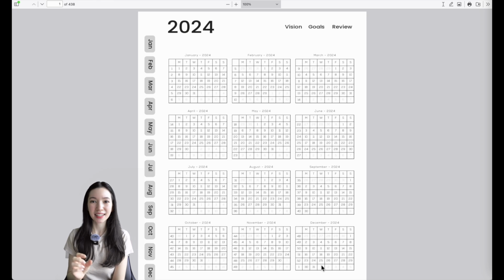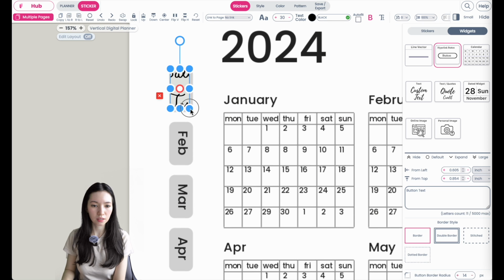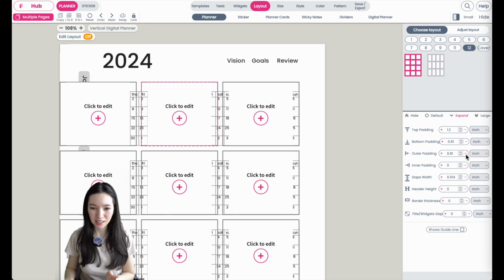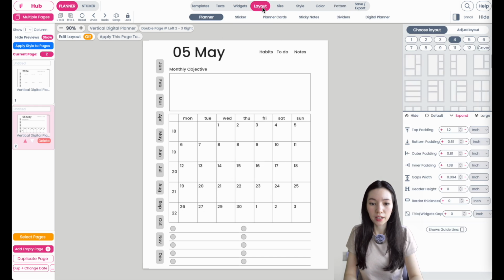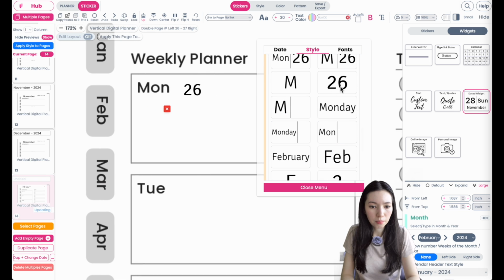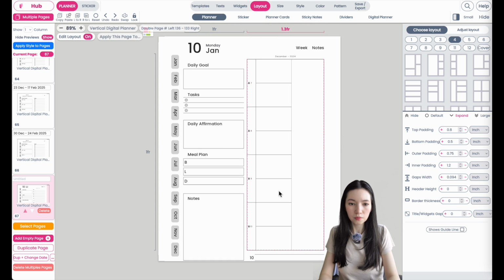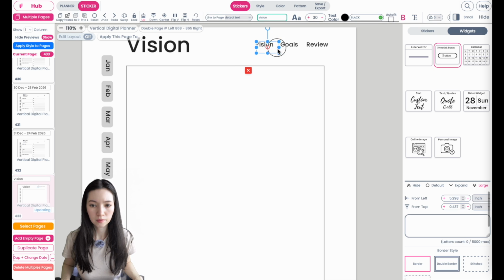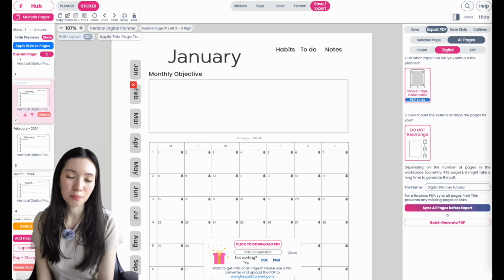How to make Digital Planner using your own Templates - Automatic linking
Here is how to make a fully linked and dated Digital Planner (with google and icalendar links) using your own imported templates. The planner will be automatically hyperlinked. Place the hyperlink buttons on the area you want to make clickable and place the date flags on the pages you want to date.

TIMESTAMP
0:00 - Introduction
1:22 - Importing Templates
5:22 - Setting Up Planify Pro
10:22 - Importing Templates into Planify Pro
14:22 - Adding Tabs and Hyperlinks
19:22 - Adding Dates, Google Calendar Links, and Removing Unwanted Elements
25:22 - Duplicating Pages
31:22 - Creating Weekly Pages
37:22 - Duplicating Daily Pages and Adding Additional Pages
44:22 - Exporting the Digital Planner
48:22 - Finalizing and Checking the Exported Planner